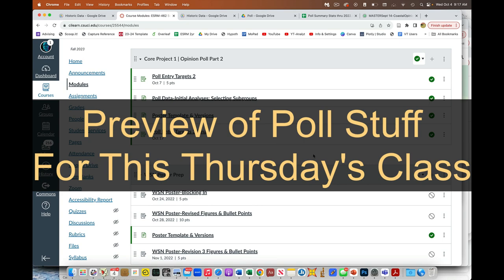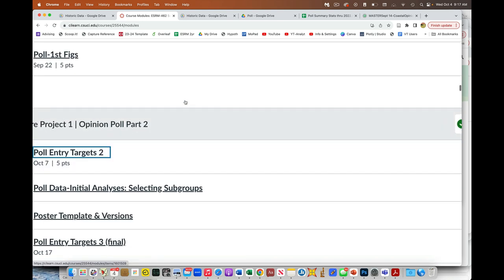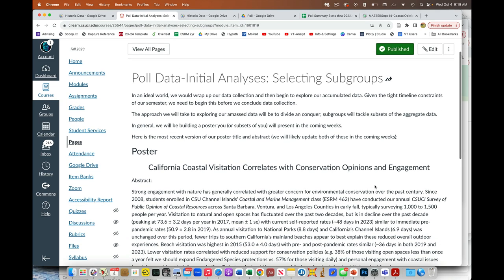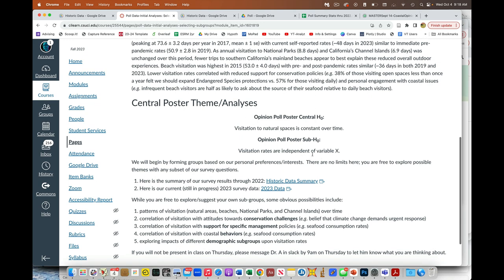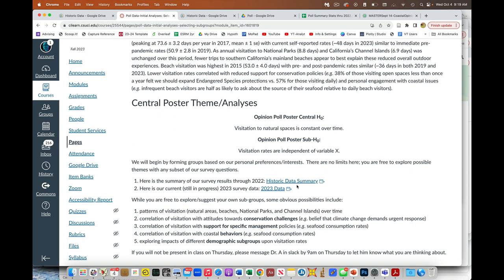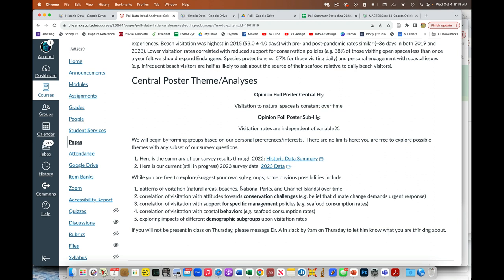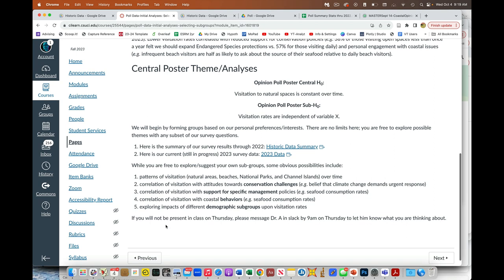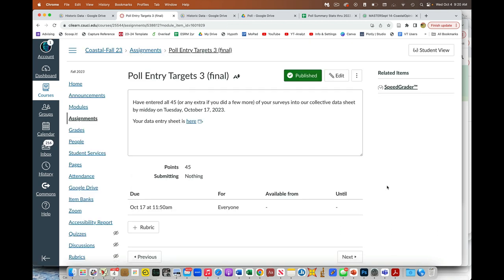Poll Stuff for Thursday